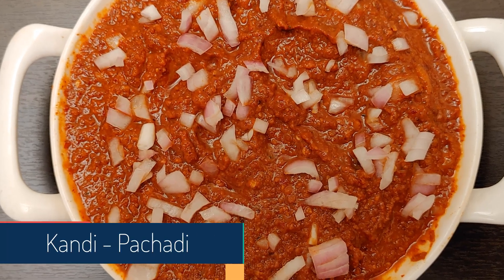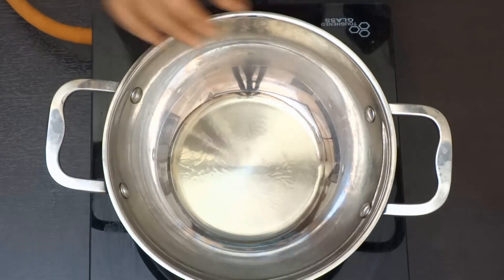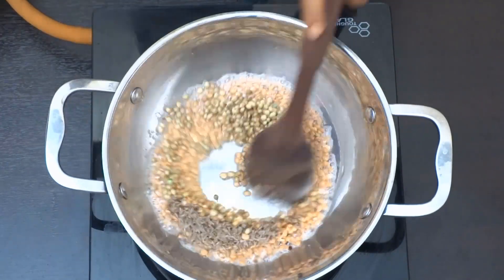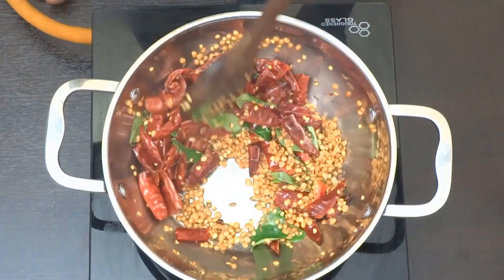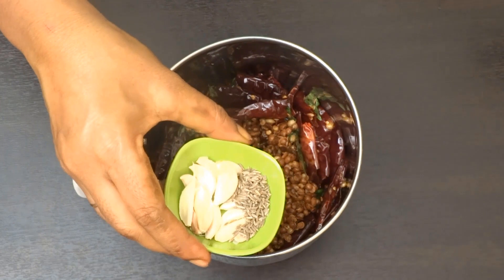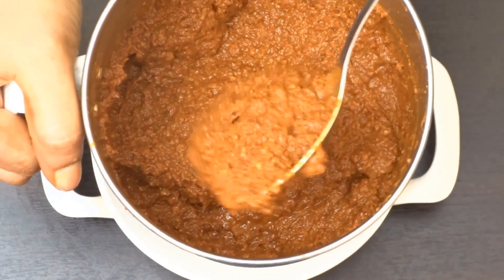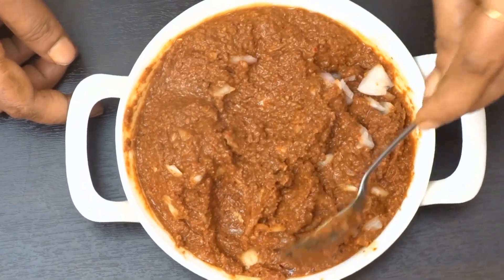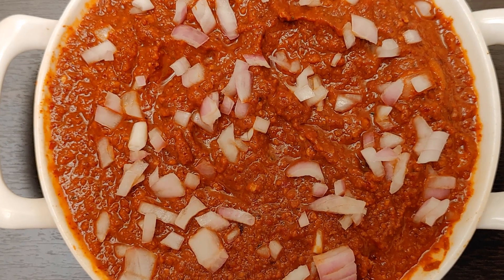ఎంతో కమ్మగ ఉండె కంది పచ్చడి | KANDI PACHADI | Kitchens for food lovers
Kandhi pacchadi is very easy recipe. Which is made with tur dal .